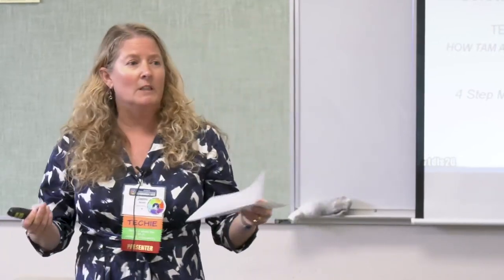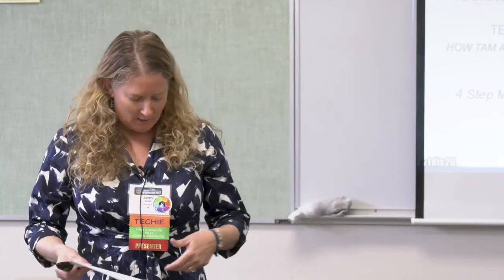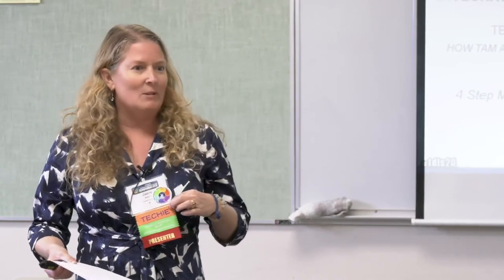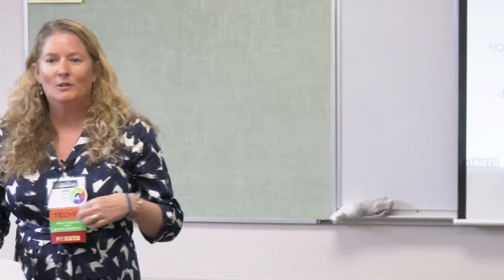TDLS 2020 - Integrating Online Learning In ABE and ASE Classrooms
Presenter: Jaemi Naish,
Tamalpais Adult School, OTAN Subject
Matter Expert

Online learning can support student goal completion, college readiness, and participation in college and career pathways at an accelerated pace. Online learning provides adult learners greater accessibility, flexibility and self-direction in determining their educational pathway. Integrating a
user friendly and rigorous online learning program for GED and Diploma prep has proven to be an effective tool in high school equivalency completions at Tam Adult School. In this session, you will learn to effectively integrate online learning platforms in your ABE and ASE classrooms.